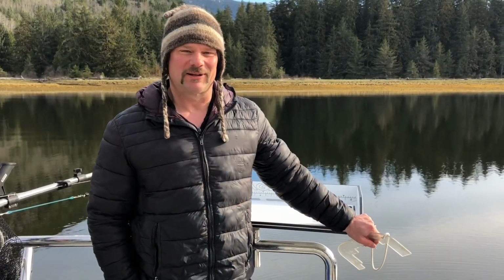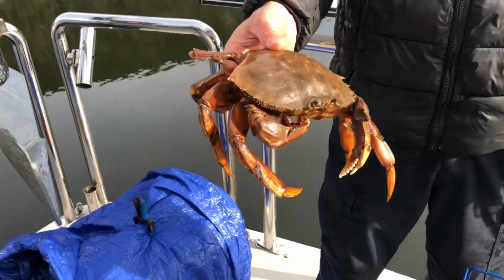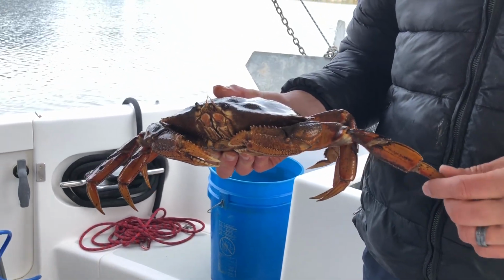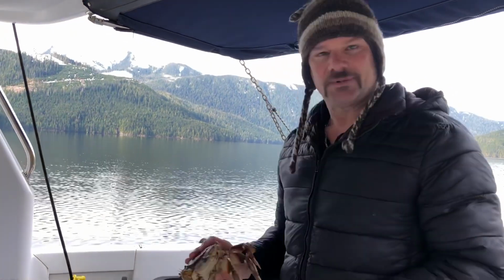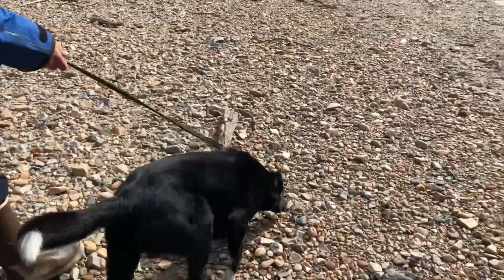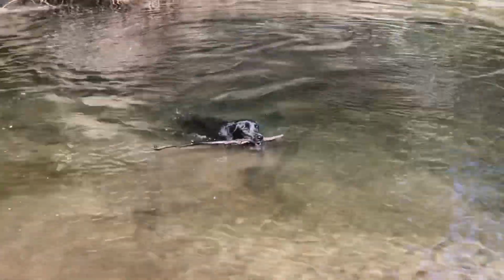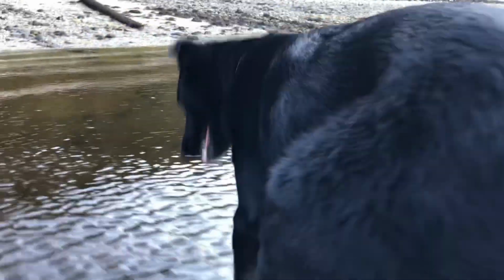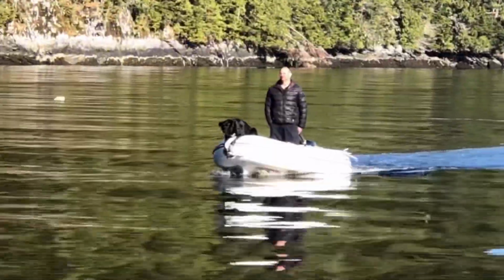Kitimat’s Mystical Ocean, River Ride, Crabbing, Adventure in NorthernBC on our Nordhavn40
Another great adventure on Skookum! Exploring up the River on our dinghy, looking for wild life and crabbing, exploring beaches.   Derek gives a quick crab tutorial too!